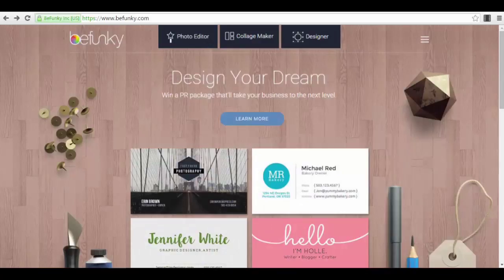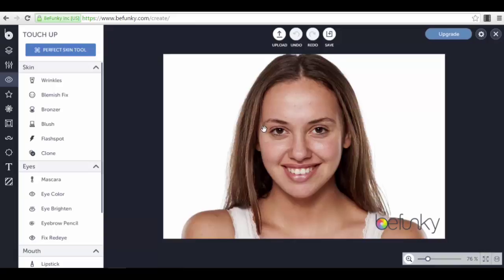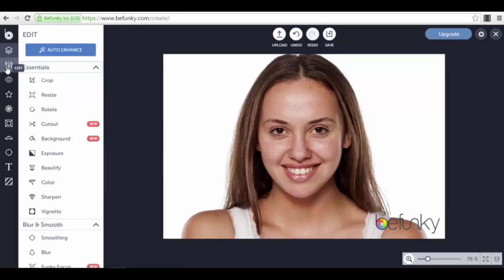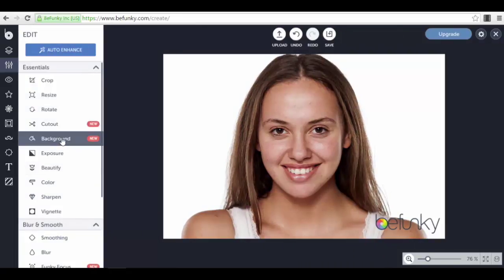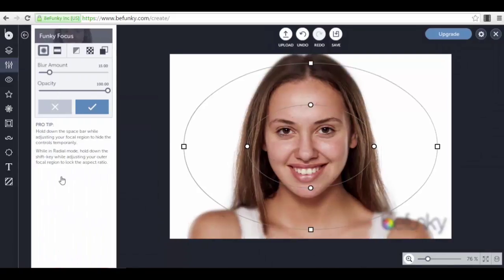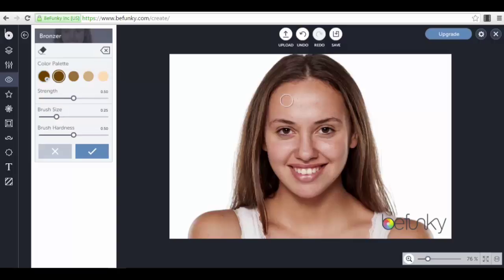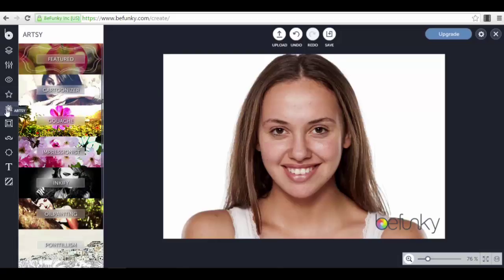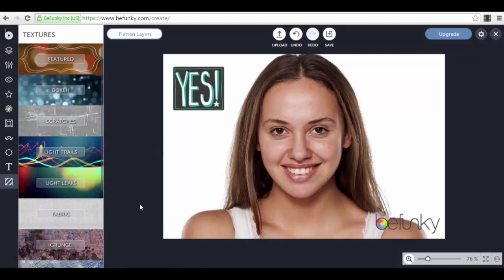🔴Earn from social media| make money with pictures |how to make money as a teenager Make money online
🔥Make money online//earn money from phone$ No investment || passive income~make money from home with zero investment
Earn from social media make money with pictures how to make money as a teenager